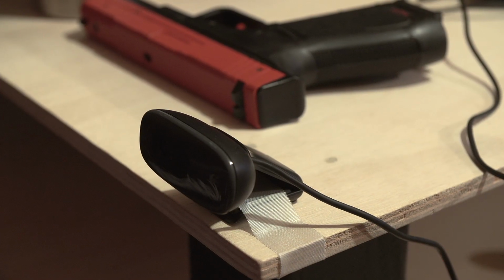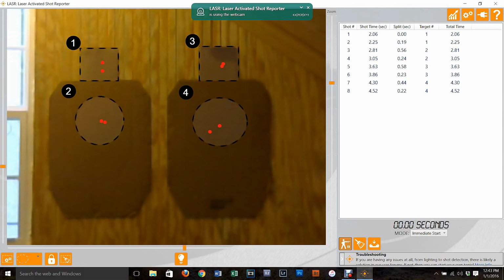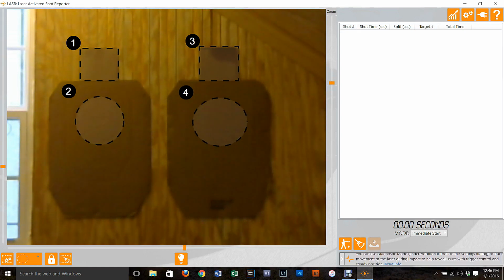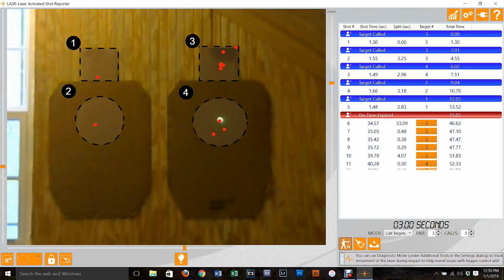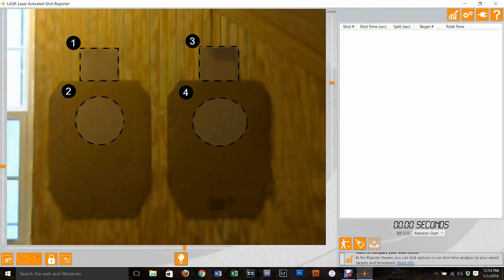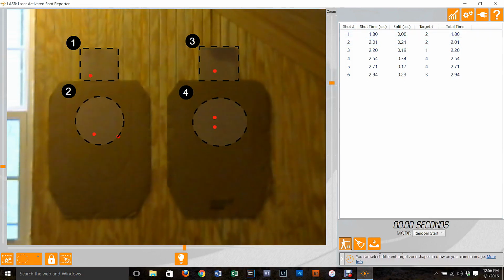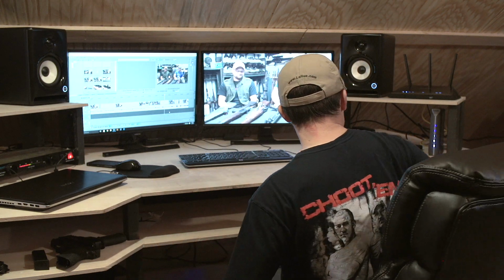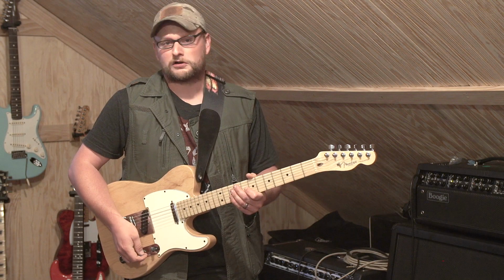LASR Training & IV8888 HQ Tour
Many of you guys were asking to see a tour of our loft area that we have shown on Facebook a couple of times, so here you go. We also discuss an interesting training option for those times when getting out to the range isn't probable.

Check out Tim's video for a more in depth review and demonstration of the LASR Training Software